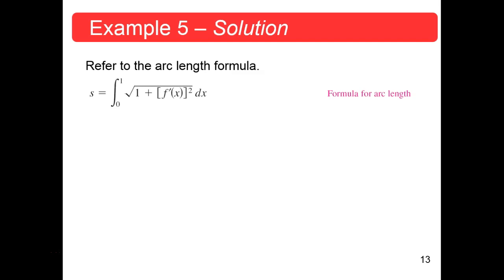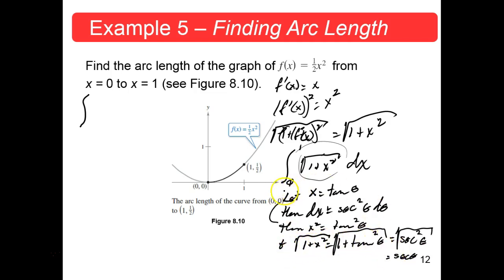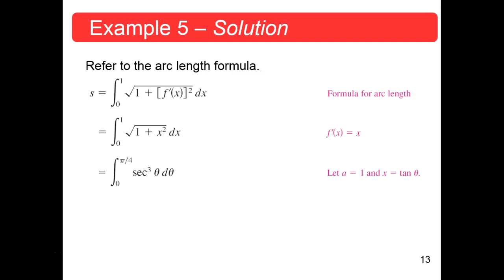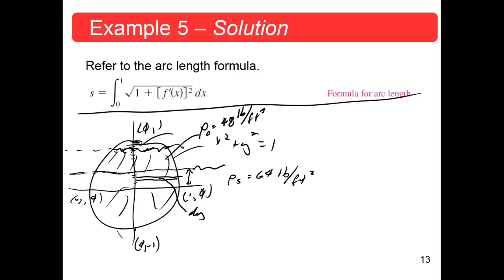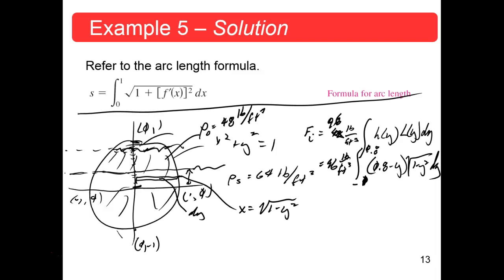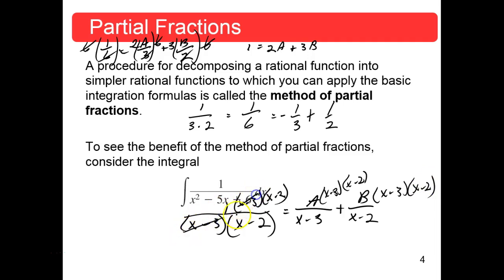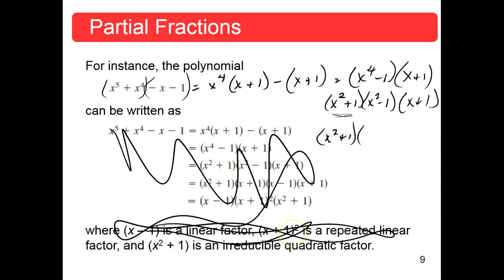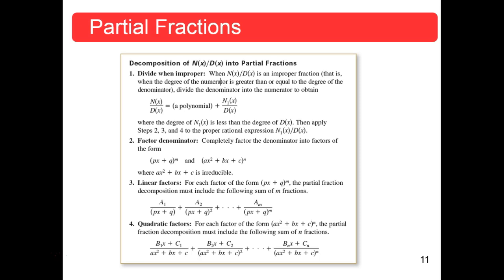MTH227 Sections 8.4-5